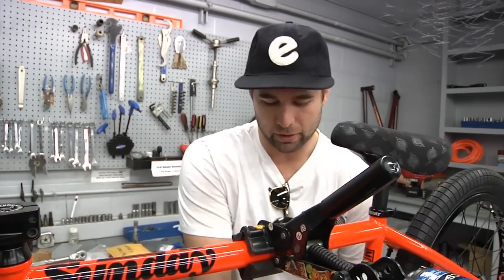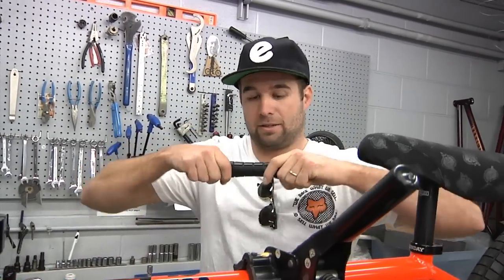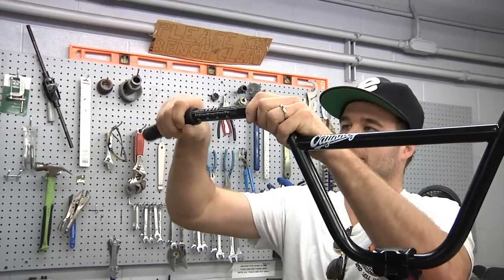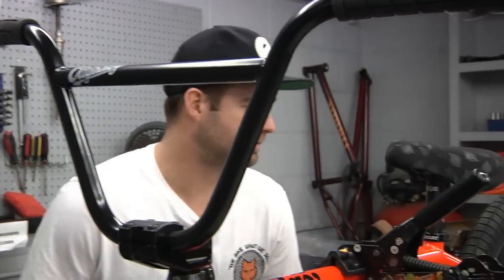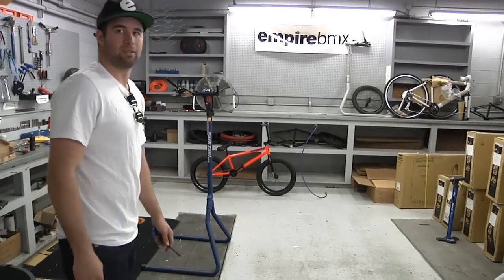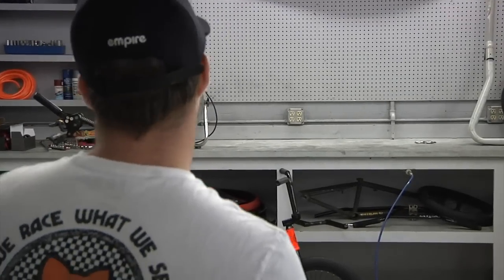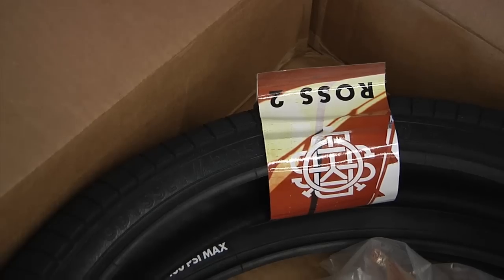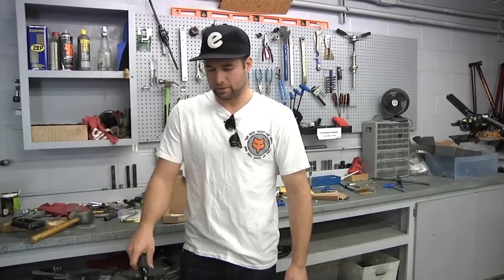Aaron Ross Builds a Bike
young Trooper-in-training A.Ross fights the pull of the dark side, and embraces the neon glow of the Force!